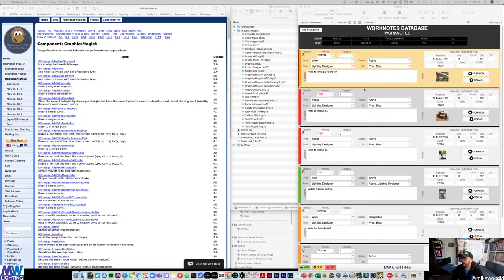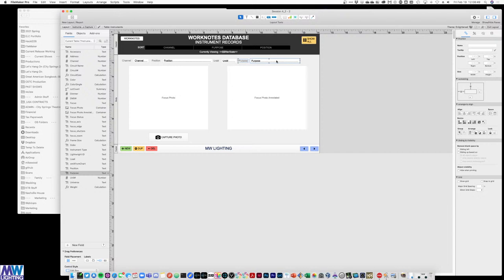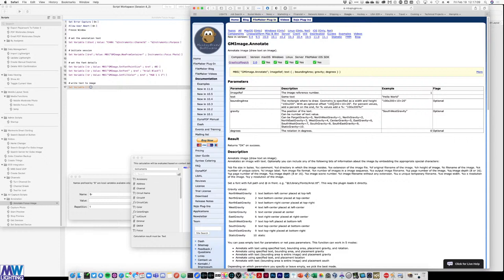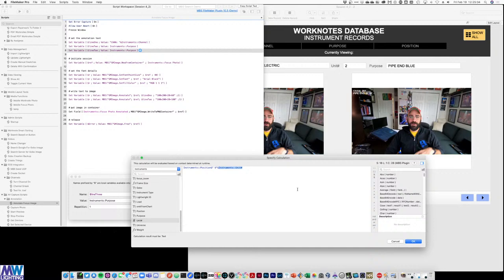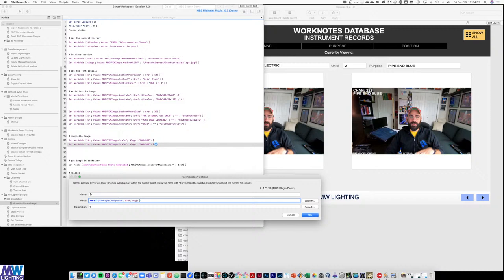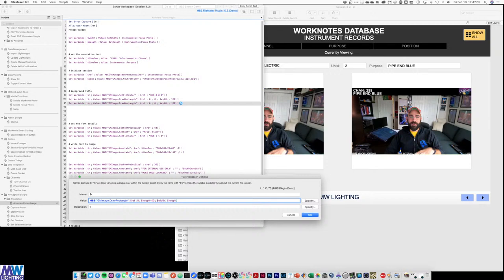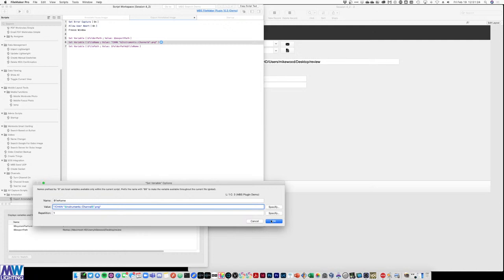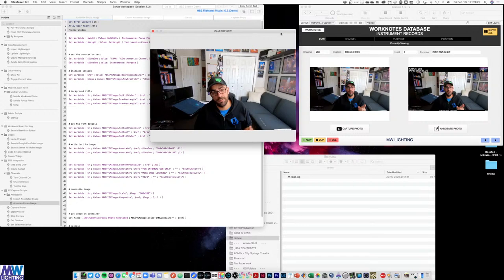FileMaker for Stage Lighting - Lesson 4.2 - Annotating Focus Photos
FileMaker For Stage Lighting: Chapter 4.2
Capturing focus images with text and graphic annotations

In this session, we will build upon the capture device options that we set up in the previous session. It’s important that you have completed Chapters 1 and 2 before moving onto this session.

Review capturing an image
Add annotations to image
Channel Numbers
Gobo/Color Information
Purpose Information
Show Logo / Designer Name / Copyright
Explore automatically exporting image

IMPORTANT: This chapter has NOT been tested for Windows users. The topics covered **should** work on Windows, but I will not be able to fully test them before the sessions.